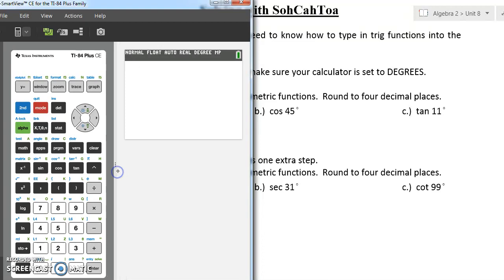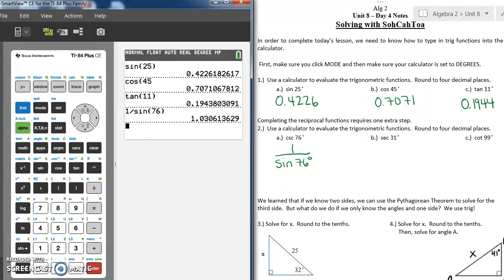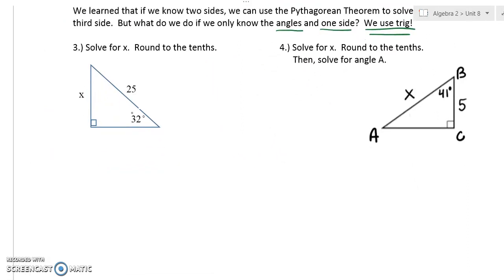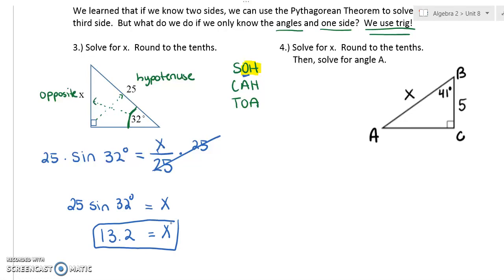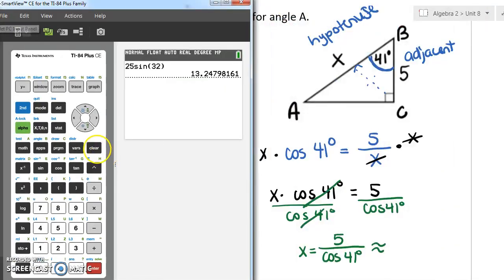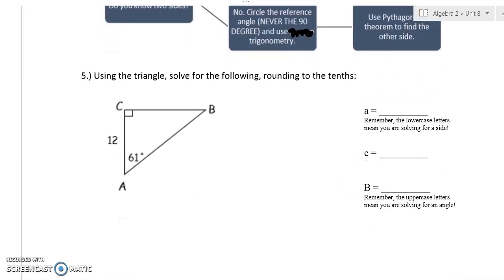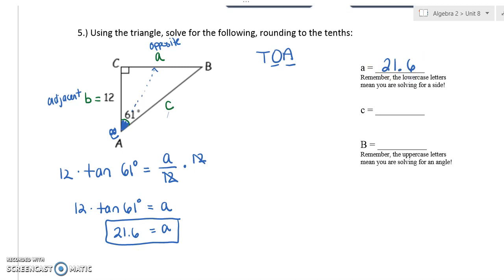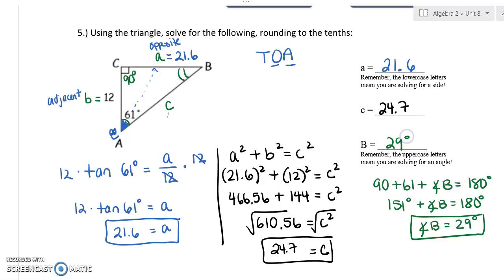Unit 8 Day 4 Video Notes Solving with SOHCAHTOA